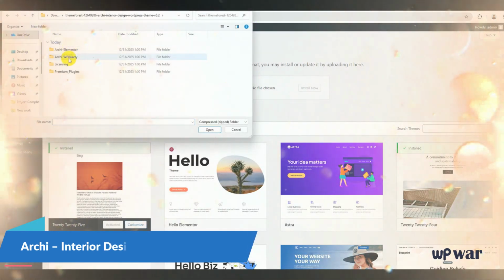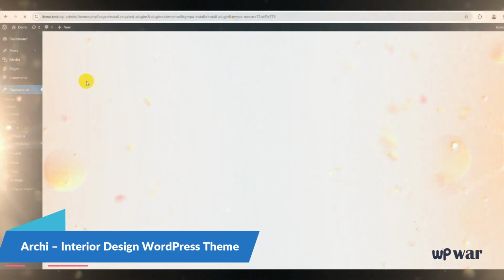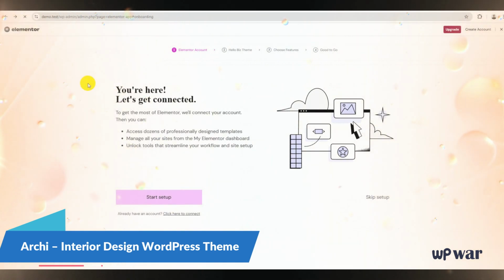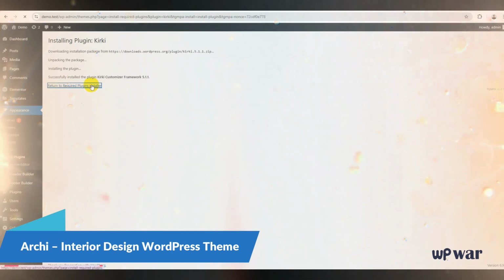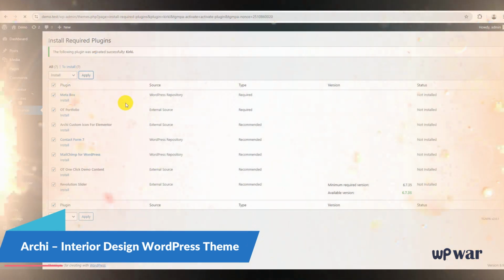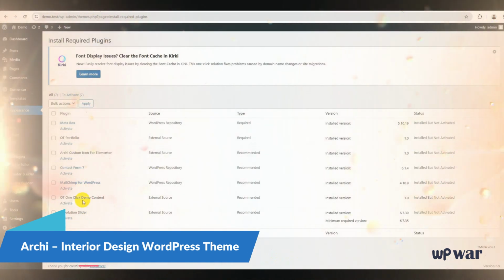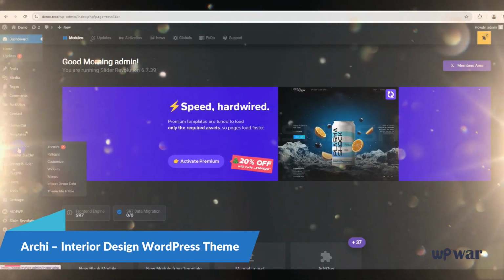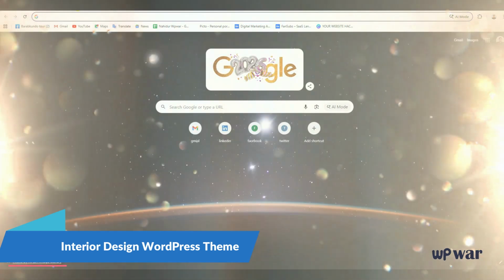How to install Archi – Interior Design WordPress Theme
Welcome to this complete tutorial on how to install and set up the Archi WordPress theme, perfect for interior designers, architects, and creative agencies. In this video, we will guide you step by step on installing the theme, activating required plugins, importing demo content, customizing pages, and configuring your website so it looks professional and ready to showcase your portfolio.

Archi is a premium WordPress theme designed specifically for interior design, architecture, and creative agencies. With a clean and modern design, Archi allows you to create a beautiful, responsive, and professional website without any coding knowledge. It is fully compatible with Elementor Page Builder, giving you a drag-and-drop interface to customize pages and layouts easily.

This tutorial will show you everything from downloading the theme to making your website fully functional and visually appealing. Whether you are a freelancer, interior design company, or an architectural firm, Archi provides all the features you need to display projects, services, team members, testimonials, and client portfolios.

Key Features of Archi WordPress Theme

Fully responsive and mobile-friendly design

Elementor Page Builder integration for easy customization

One-click demo import to get a ready-made website

Modern UI/UX design for interior design and architecture websites

Multiple pre-built demos and inner pages

SEO optimized and fast-loading layouts

Customizable headers, footers, and blog pages

Portfolio and gallery layouts to showcase projects

WooCommerce compatible for online services

Contact forms and inquiry forms for client communication

Why Choose Archi Theme?